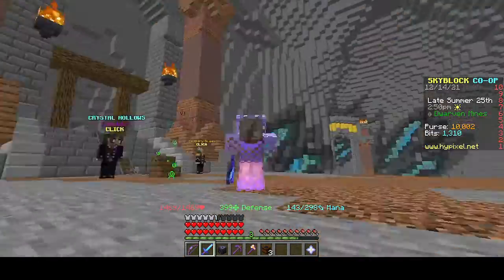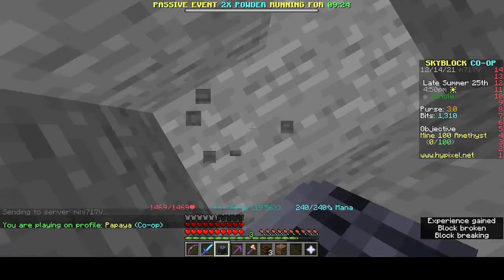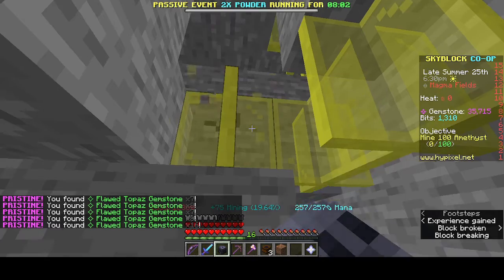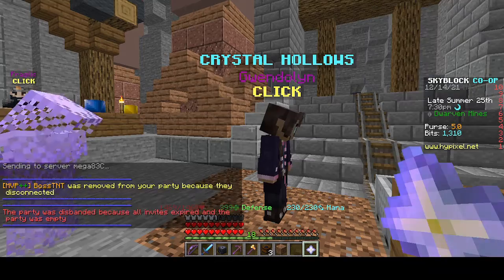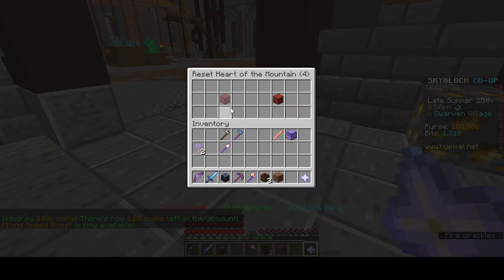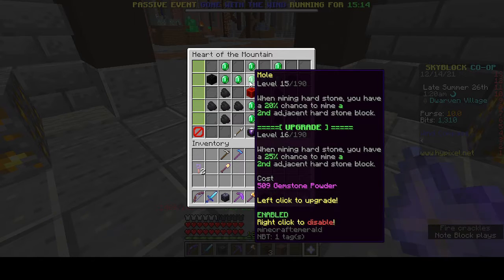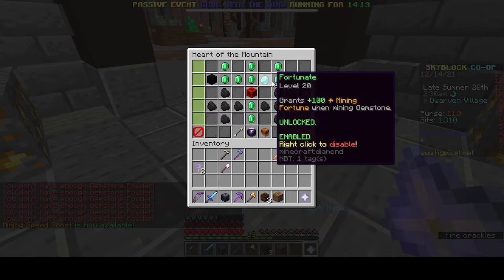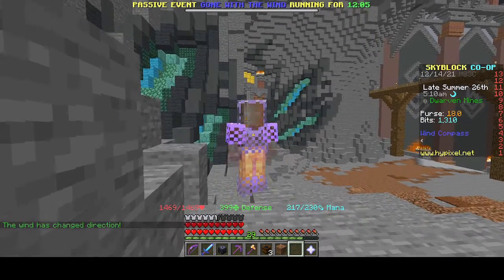ITS FINALLY HERE!!! HOTM 7!! AND DIVANS ARMOUR!!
Today I finally unlock HOTM 7 after a lot of grinding we also get our first piece of divans armour and start upgrading it!